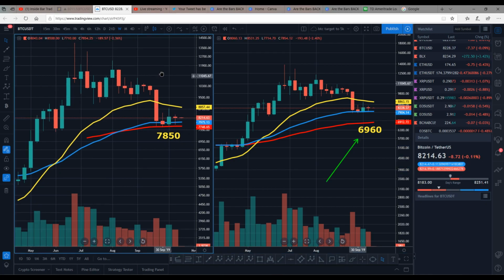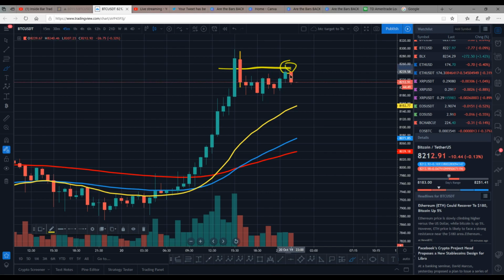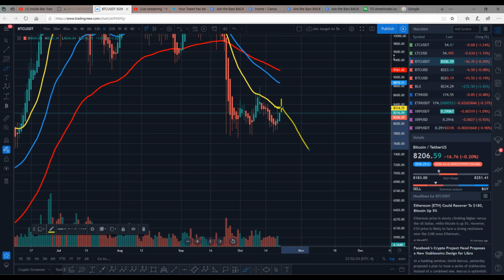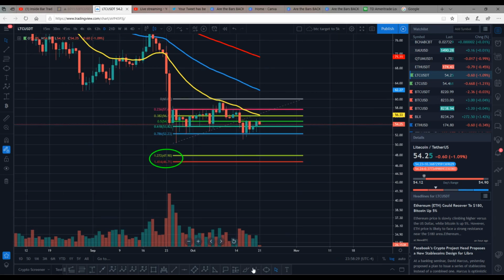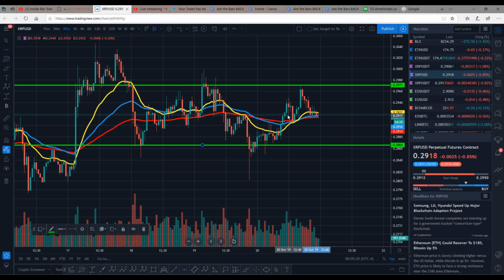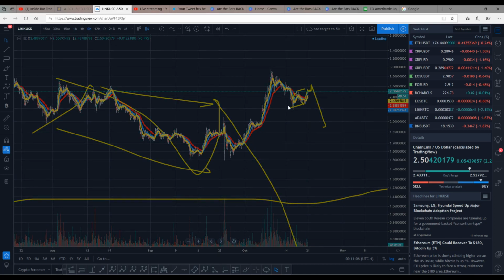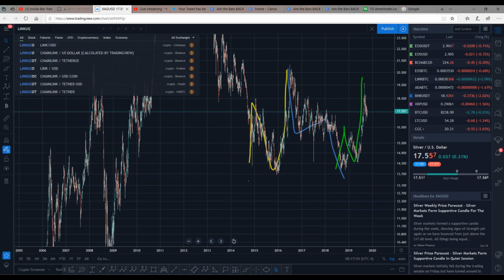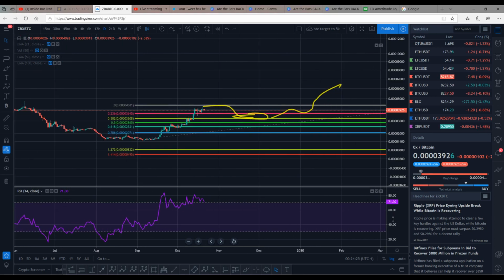CAN BITSTAMP WEEKLY 100EMA SAVE BITCOIN? OR BITCOIN PUMP IMMENENT TO WEEKLY 21EMA AT 8860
It happens that the weekly 100ema on bitstamp and binance are not the same. BISTAMPS weekly 100ema is at 6900 while Binance is at 7750. Which ema should you use as a reference? The weekly 100ema on BLX is also at 6900, so does Bitmex.
Another important insight is that we got a nice confluence between the weekly 21ema and the daily 50ema both at ~8860.
Which one is more imminent? BITCOIN PUMP to 21/50ema OR BITCOIN DUMP to WEEKLY 100EMA on Bitstamp?
We will also talk about Ripple XRP and it possible incoming high volatility: Swell 2019 TO pump XRP TO THE MOON?
JOIN OUR PUBLIC TELEGRAM GROUP  OR UPGRADE TO OUR PREMIUM MEMBERS GROUP TO RECEIVE SIGNALS AND TARGETS

Market:REVERSAL
Volatility: HIGH
Sentiment: BEARISH

IS THIS THE BITCOIN FINAL DUMP BEFORE 16.3?

BTC
3BLbVVnafBLVcGzjBMmXuFVF9gPjFwnNMj
RIPPLE XRP
rpxk4XcLVYgPriD87P6SDLo4zn8xyNcsjA